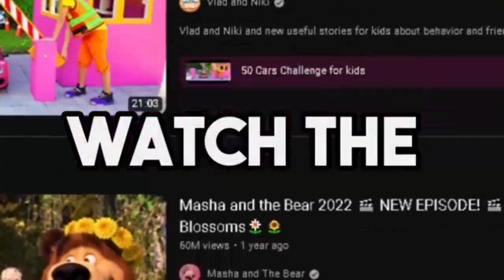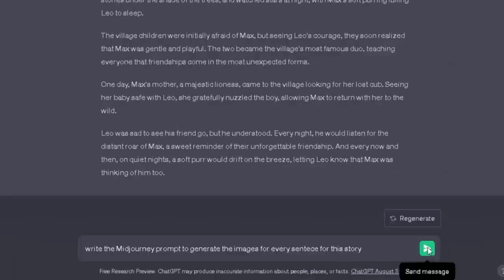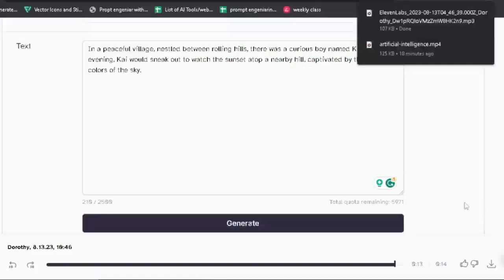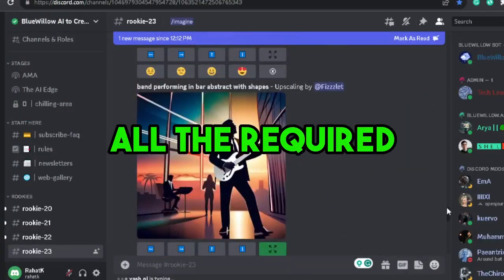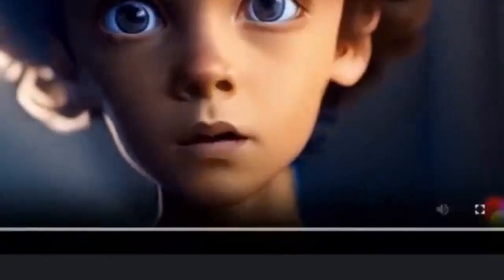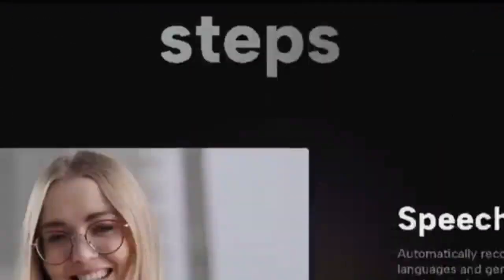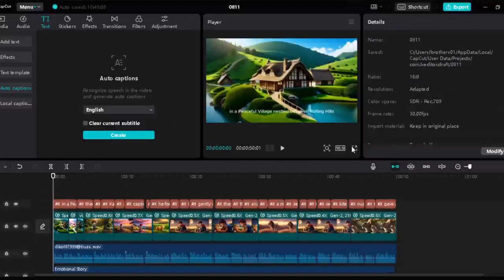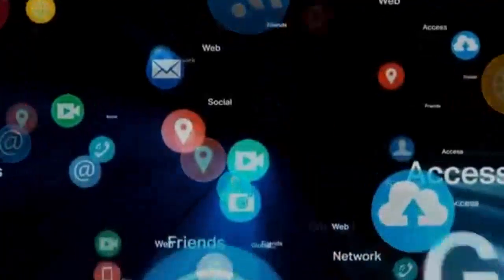Best AI Text To Animated Video Generator Make Money online With AI 2024